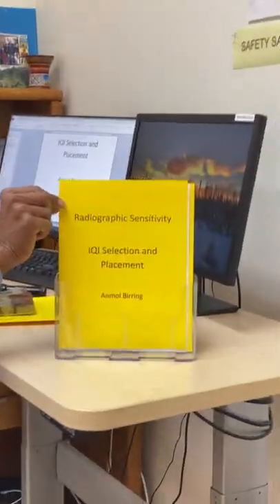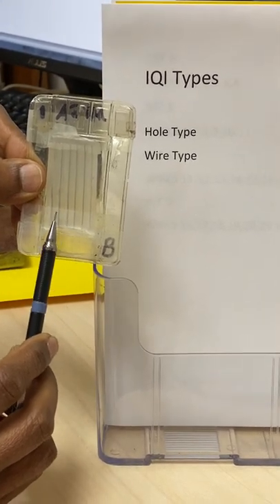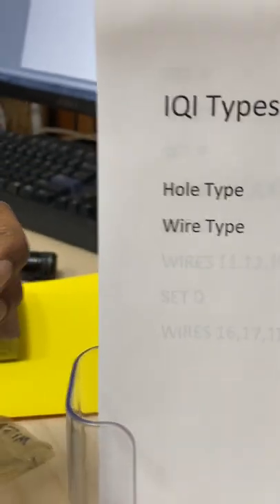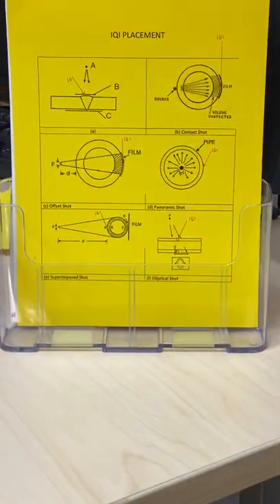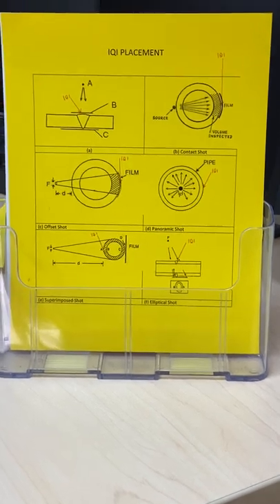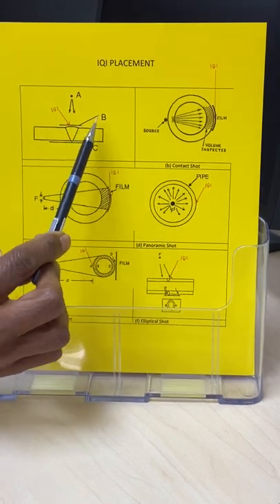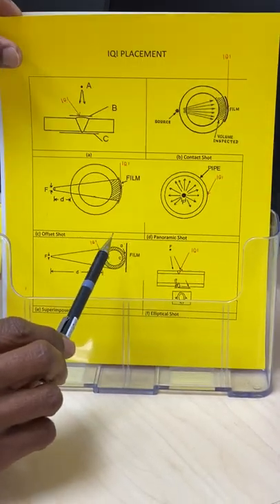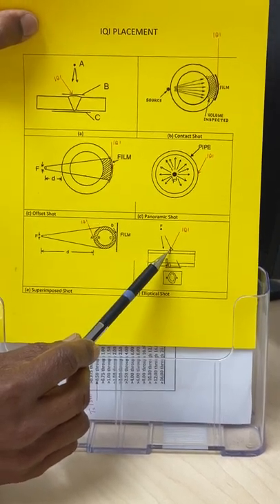Birring NDT Class 112 Radiographic Sensitivity and IQI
Radiographic Sensitivity, Image quality Indicator (IQI) Hole type and wire type IQI,  IQI selection and IQI placement